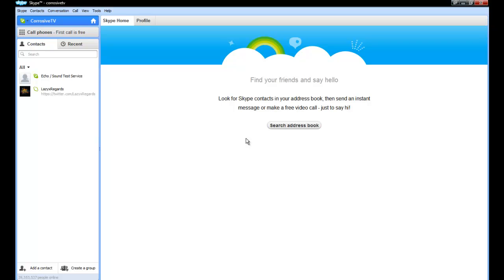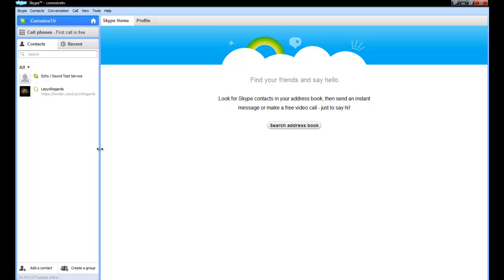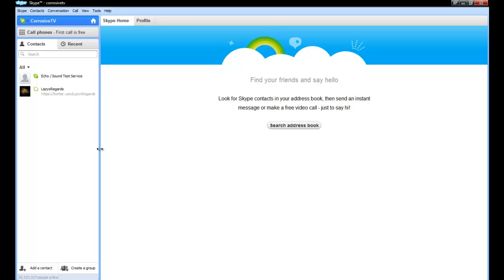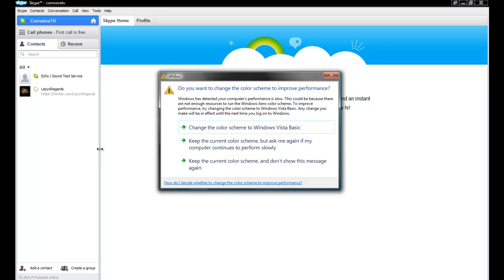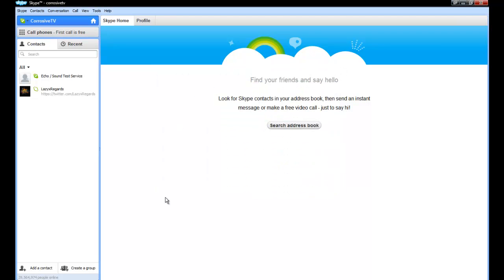CorrosiveTV Update Video! BentPixles, other channels and MORE!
I hope you guys enjoyed this little update video I made. I'm kind of sick at the moment, but only a horrible stuffed up nose :( But, don't worry. I'll be fine :)
Skype: CorrosiveTV
Some of our Directors
*Will be updated later on today*